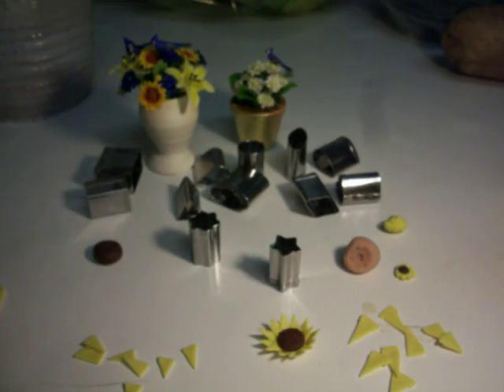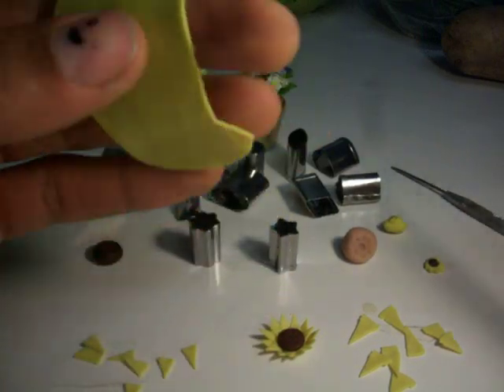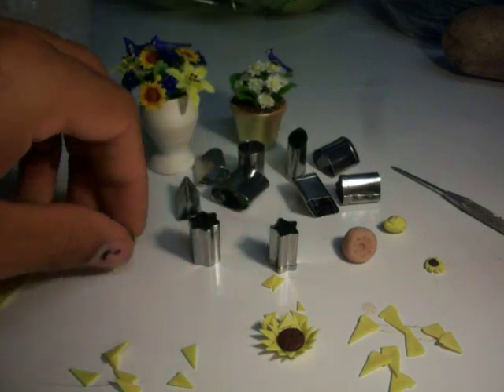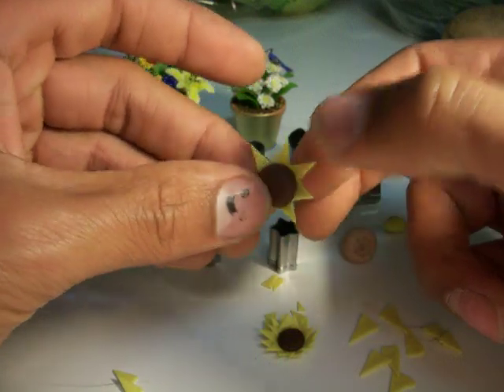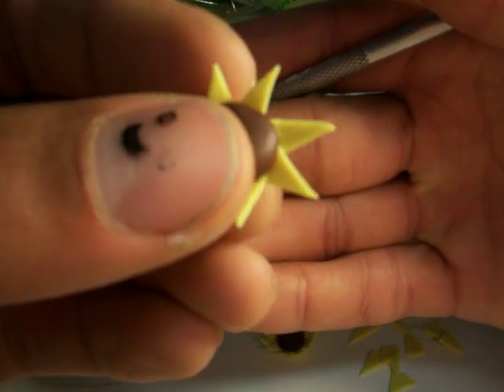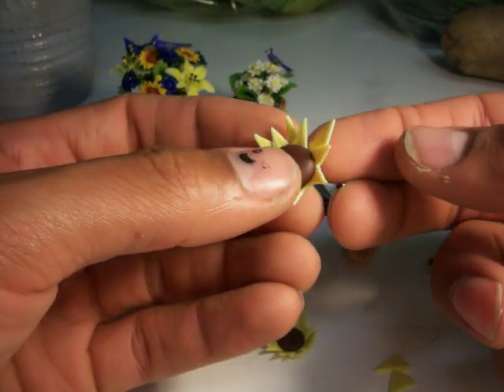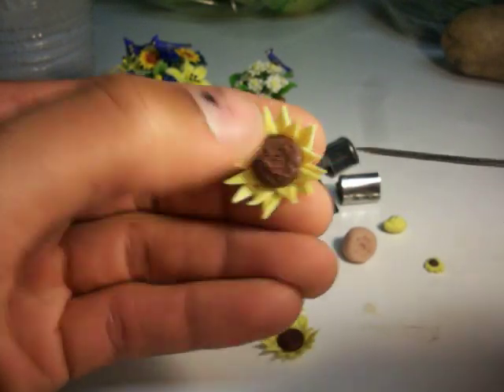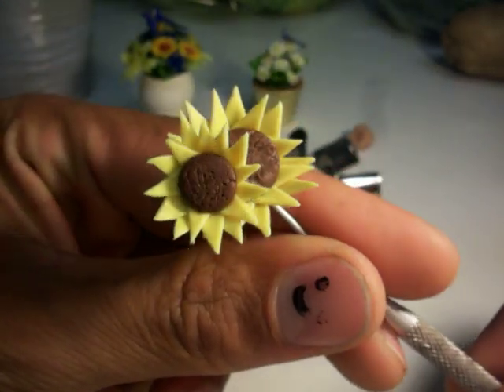how to make sunflowers the HARD way (petal by petal) without a mold/cutter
How to make polymer clay miniature sunflowers the dificult way, petal by petal.  There are several other ways, but this way creates one of a kind flowers which are cool when doing personal work.  Only need 16 (or less) petals... two layers.